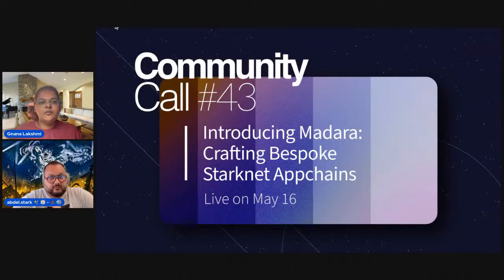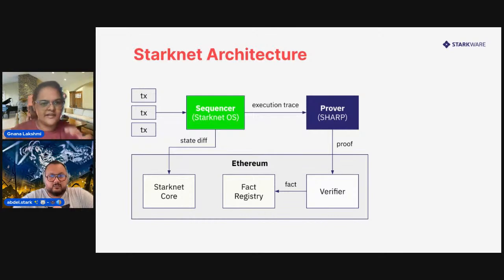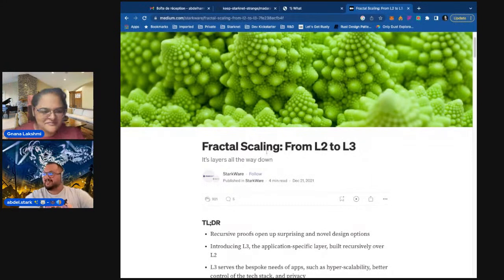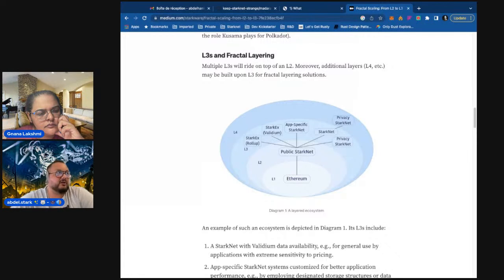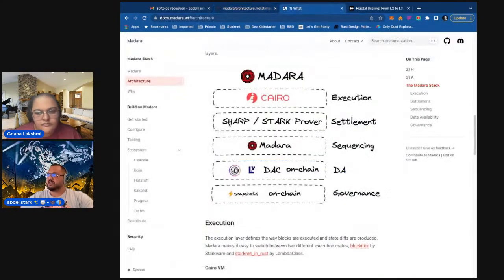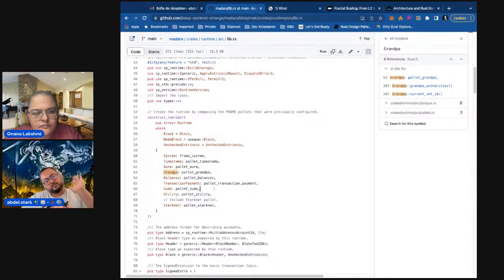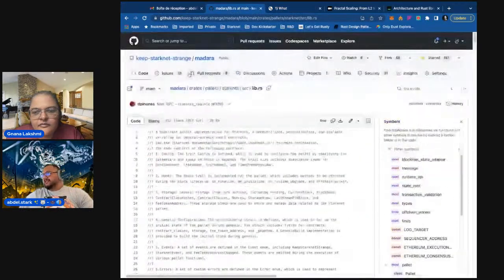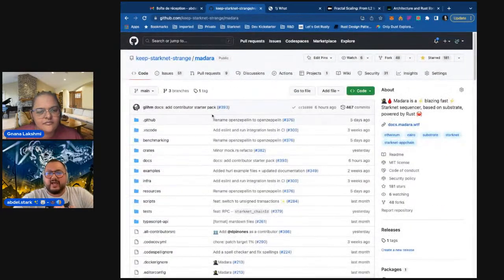Starknet Community Call #43 | Introducing Madara - Crafting Bespoke Starknet Appchains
Built on the robust Substrate framework and fast, thanks to Rust, Madara delivers performance and scalability for Starknet-based Validity Rollup chain.

Madara is based on substrate and uses the Cairo VM and the Blockifier to execute Cairo programs and Starknet smart contracts.
It leverages the power of Cairo to make any program execution actually provable.
A prover or a prover market can ultimately listen to the blocks produced by the chain and generate proofs. Thus, a madara-chain can technically settle on any L1/L2.